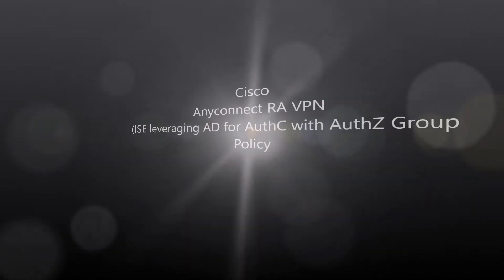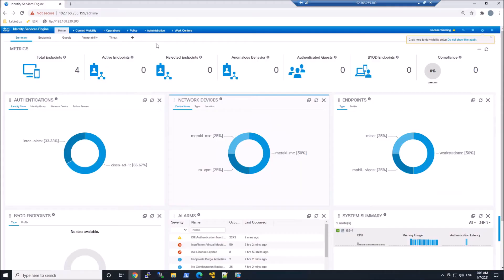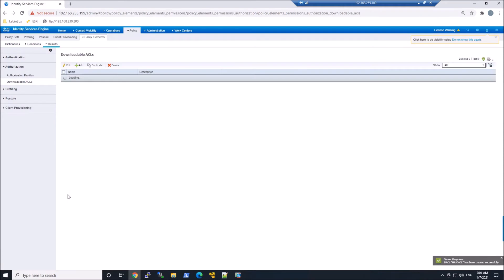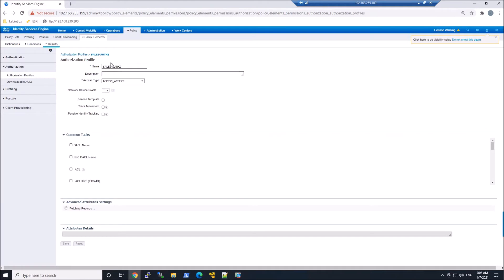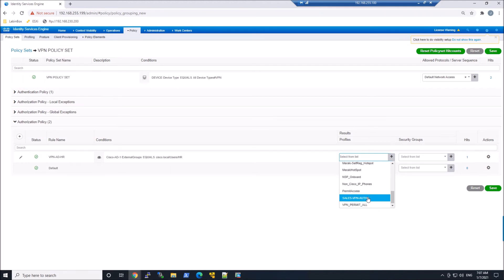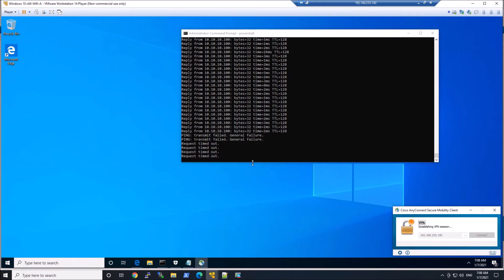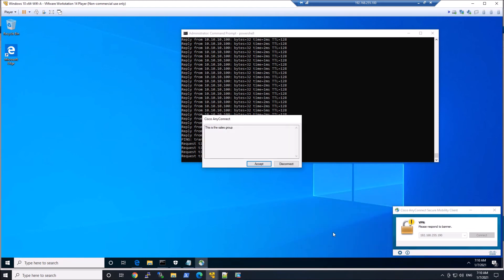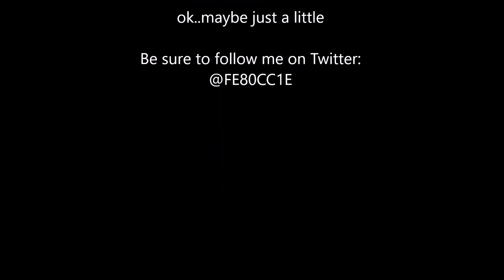Cisco Anyconnect: ISE with AD Authentication and Authorization Pushing Group Policy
In this video we will leverage ISE with Cisco's Remote Access VPN solution. This will centralize all authentication and authorization under identity services engine and we will push both a downloadable ACL and Group Policy from ISE. You may want to review the following video which includes configurations to get us to this point. isco Anyconnect: ISE with AD Authentication and Authorization using a DACL